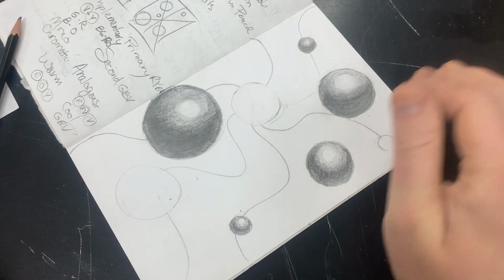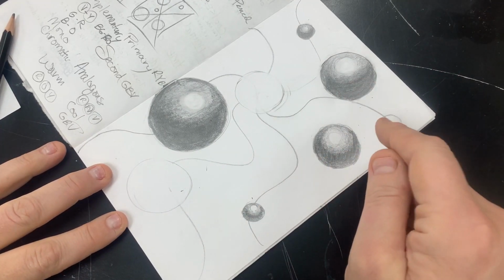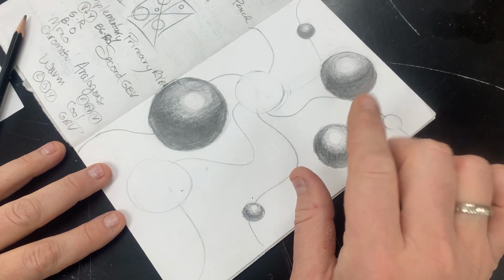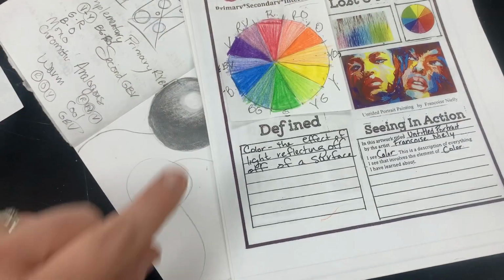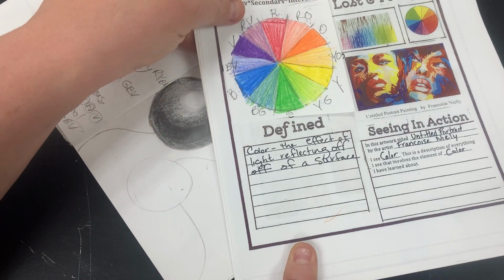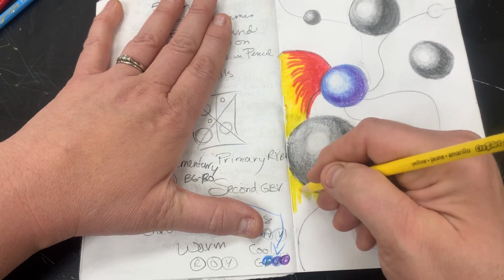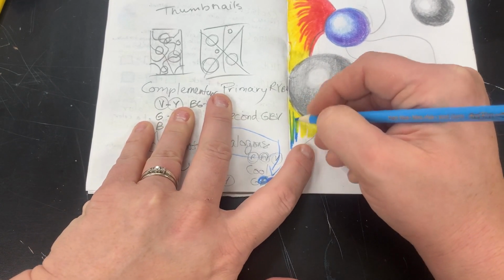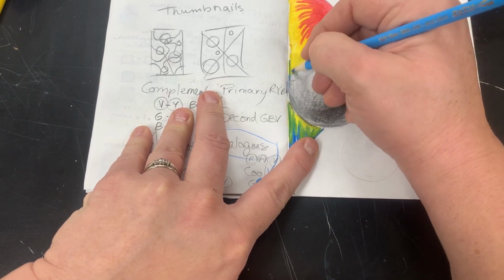Color Sketchbook Assignment